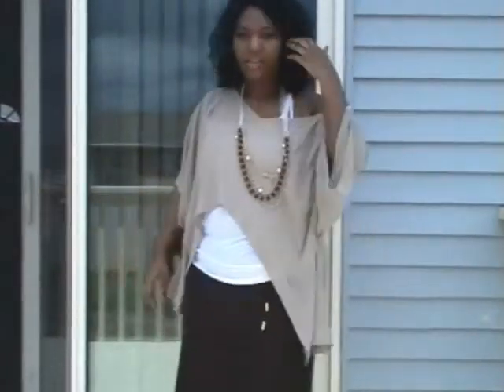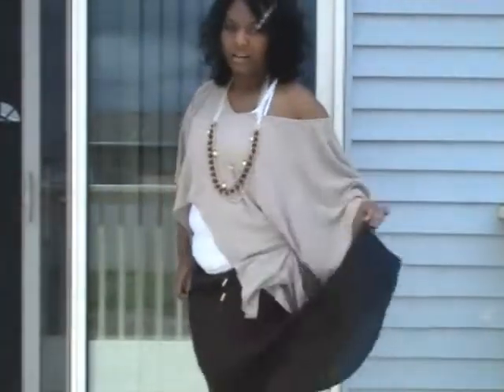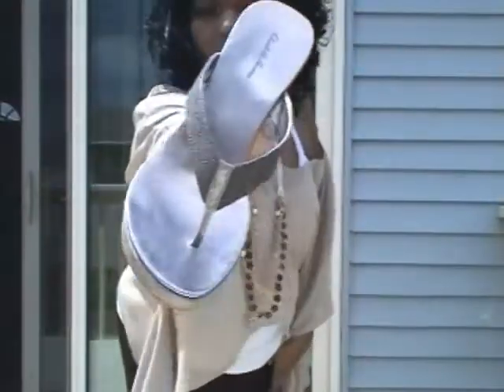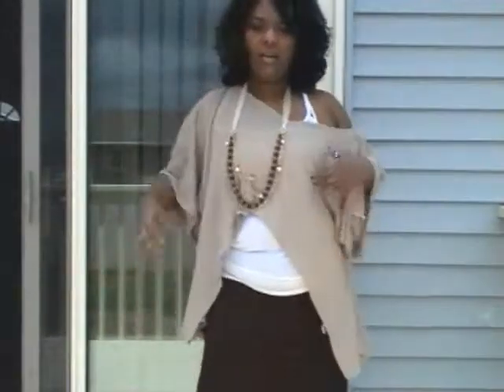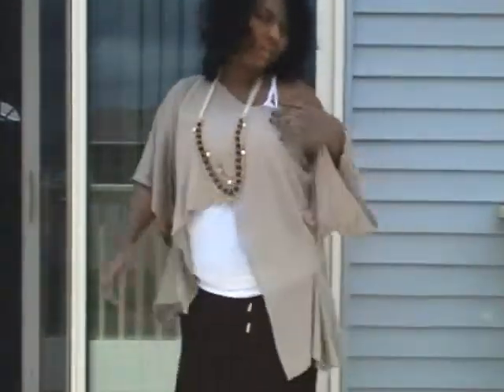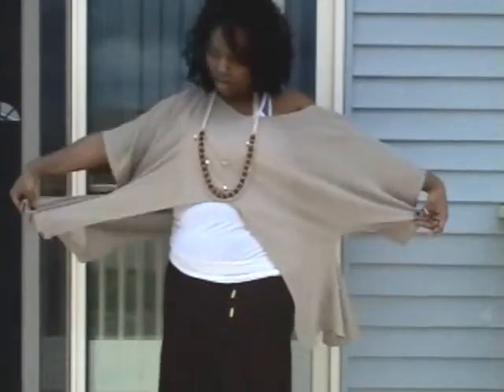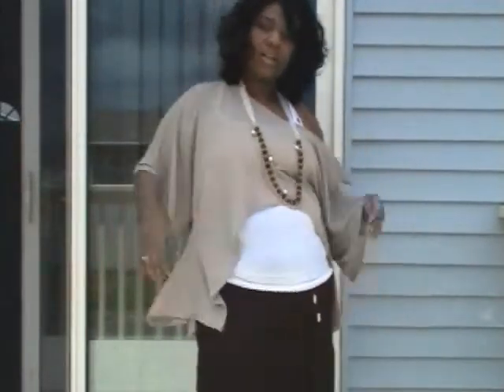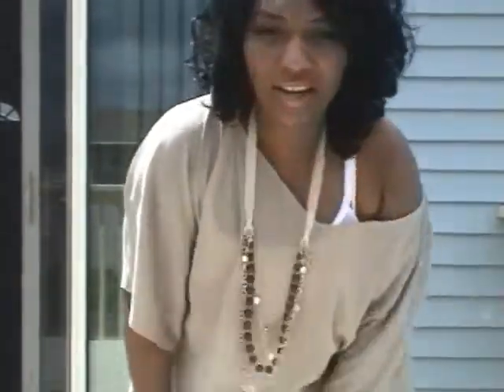Goki's Look Of the Day - April 28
My look of the day
Necklace- Maurices 2.99
Lace and Gauze brown ankle length skirt- Rue21 price 3 bucks
White braided tank- Rue21 for 1.00
White halter tank- walmart 3 for 10
Wedge thong sandals- Charolette Russe 8.00
Flowy oversized top -- - made by myself